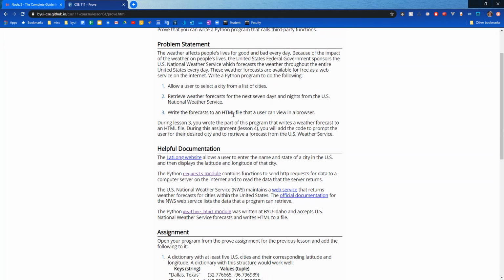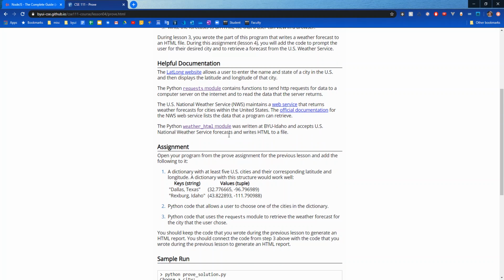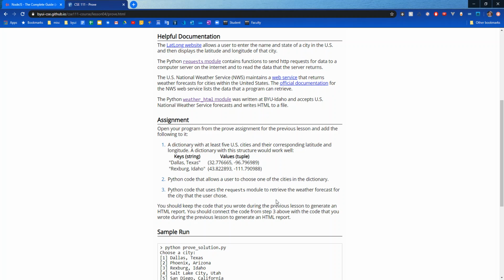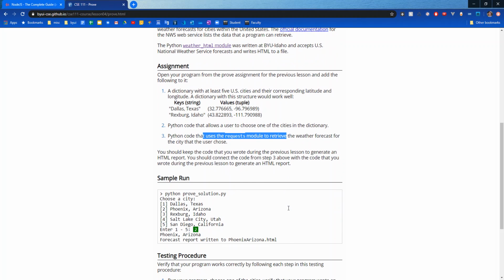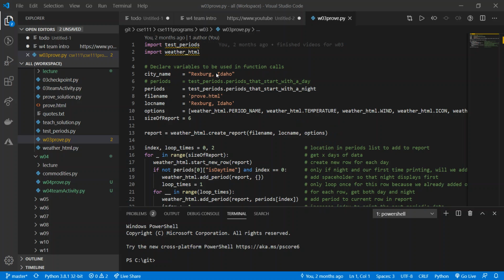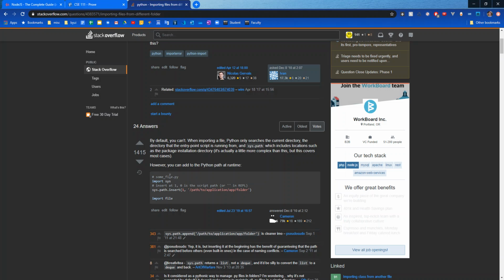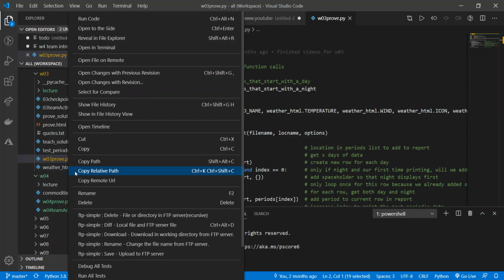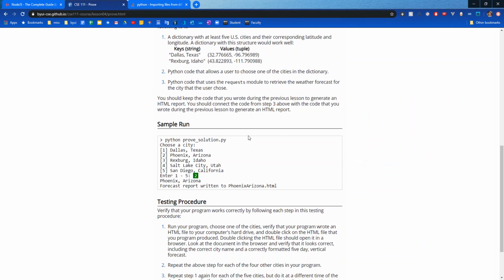cse111 W4 Prove intro